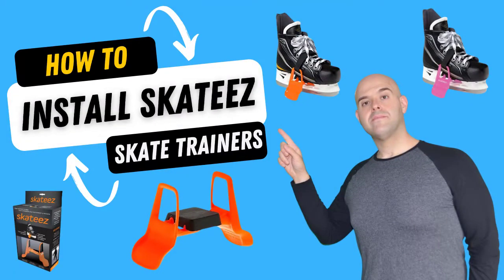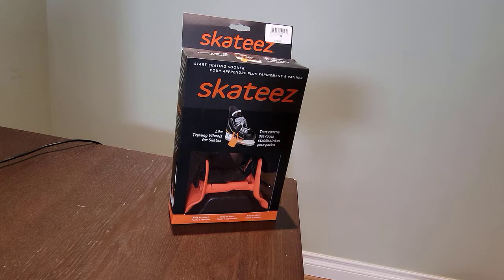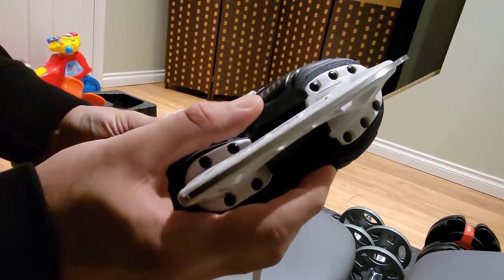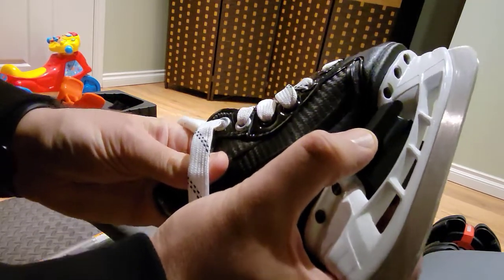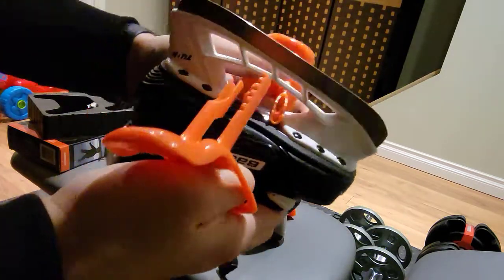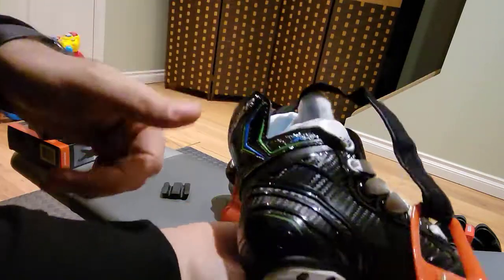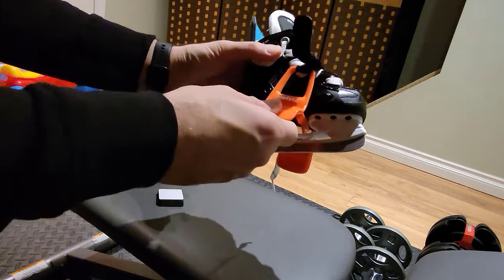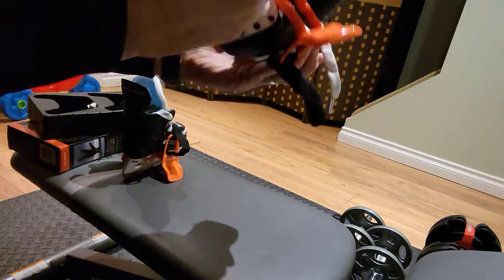How To Install Skateez Skate Trainers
This video will show you how to install the skateez skate trainer. This tutorial will provide instructions on how to install Skateez on skates. Skateez skate trainers are incredible at helping new skaters learn to skate quickly and safely. These are the best skating aid available in the market.

Amazon USA